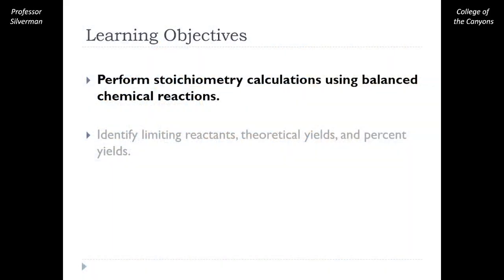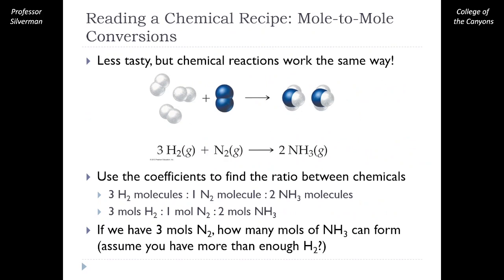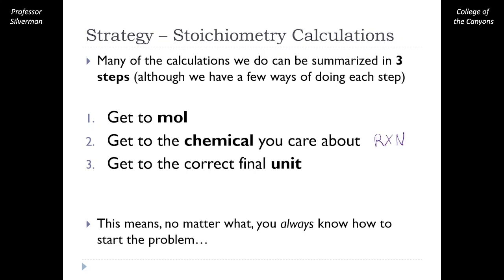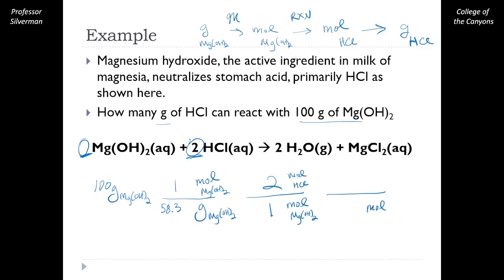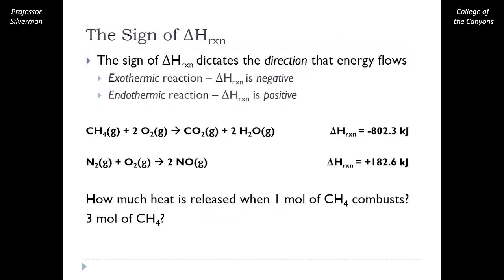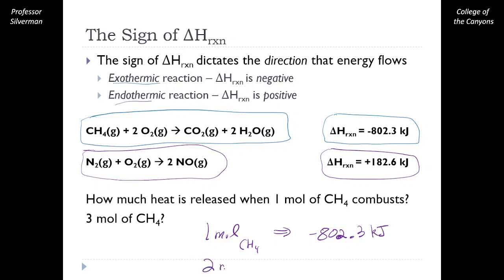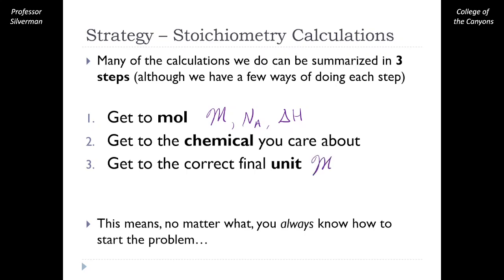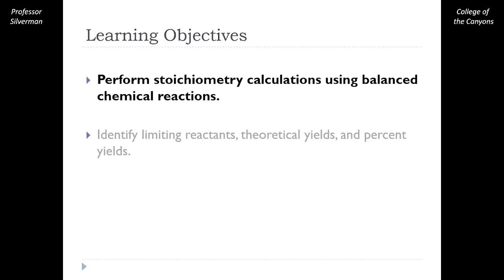Stoichiometry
Chapter 8
Objective 1 - Perform stoichiometry calculations using balanced chemical reactions.

0:00 Introduction
0:28 Reactions as Recipes
4:18 Practice
4:41 Strategy
5:58 Example
8:23 Practice
8:58 Heat Involved in Reactions
12:55 Building Conversion Factors
14:46 Strategy
15:18 Example
17:04 Practice
17:23 Conclusion